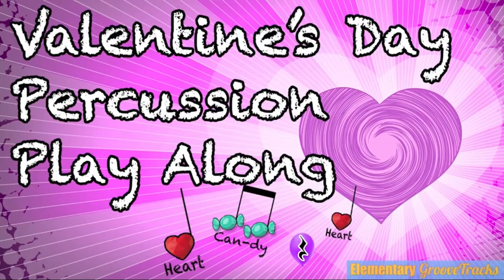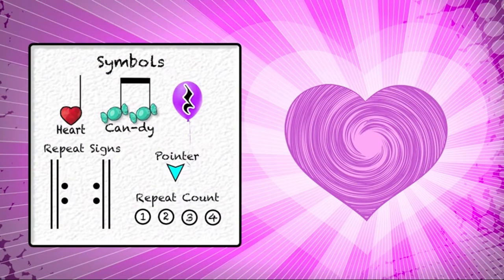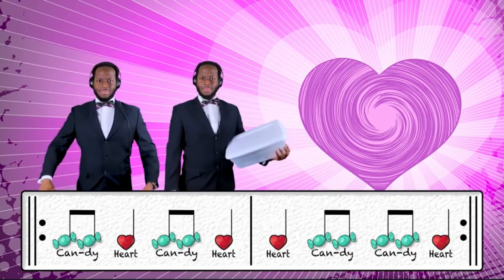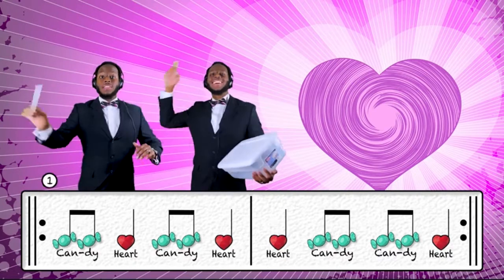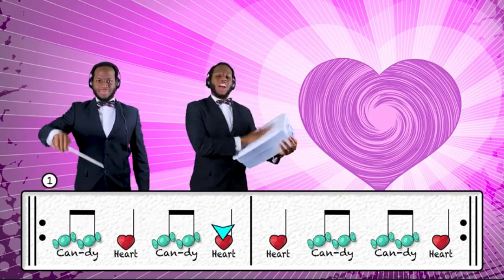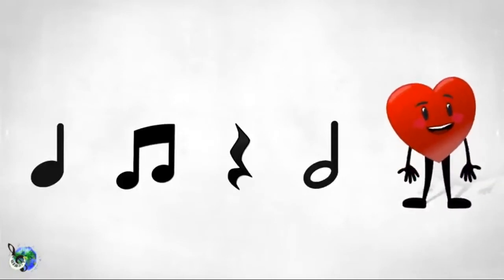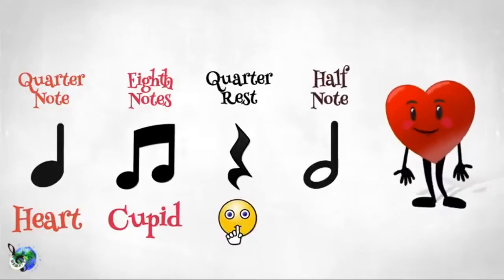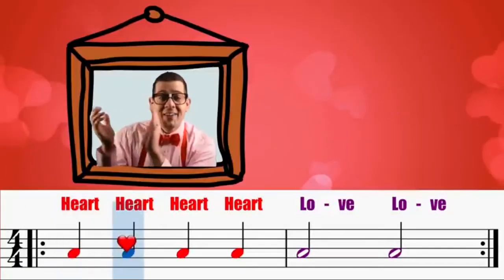Week of 2/8/21 Lesson for 2nd & 3rd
This is a lesson for my 2nd and 3rd grade DL and off-cohort students